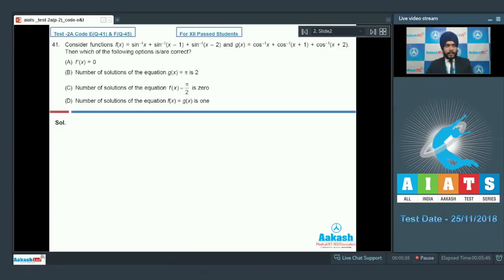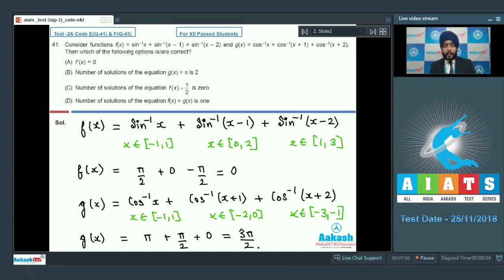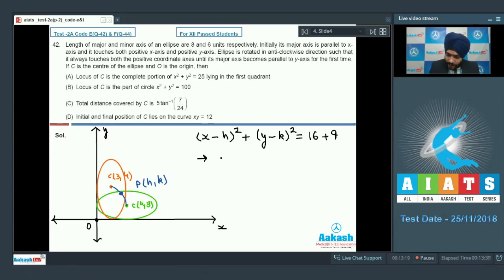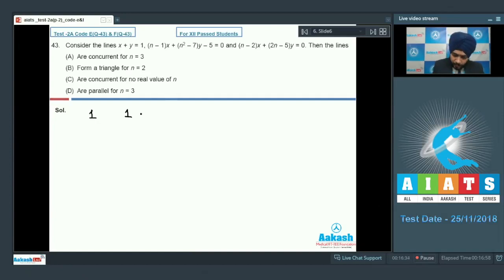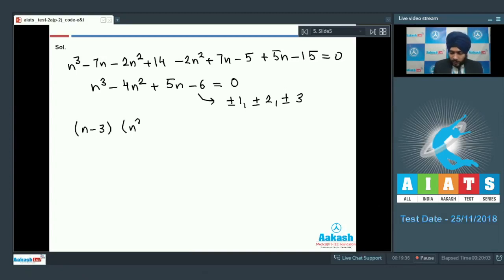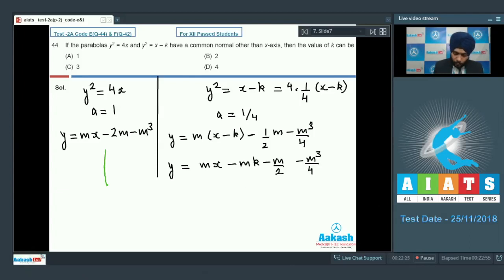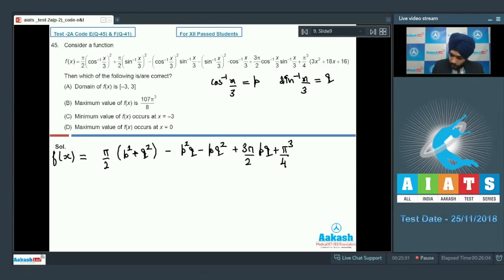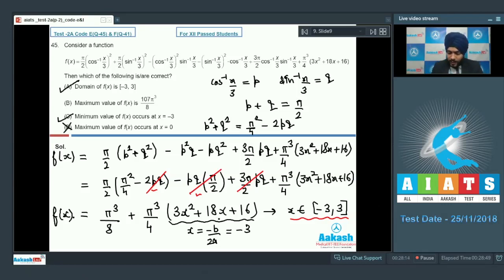AIATS TEST 2A PAPER 2 Code E&F For XII Passed Students MATHEMATICS JEE Advanced 2019 Q41 to 45